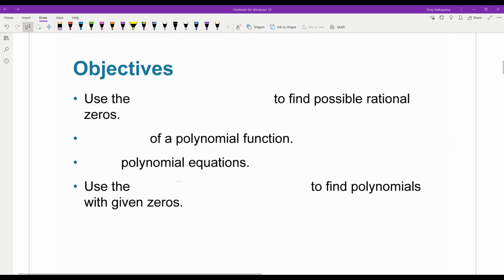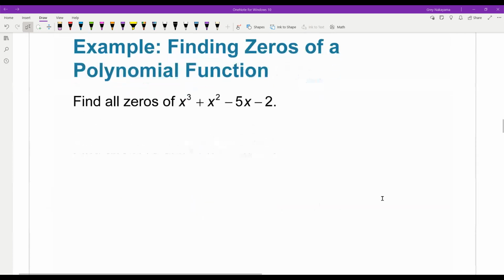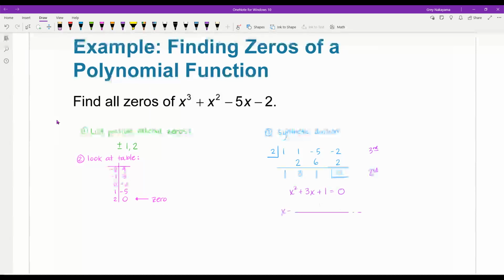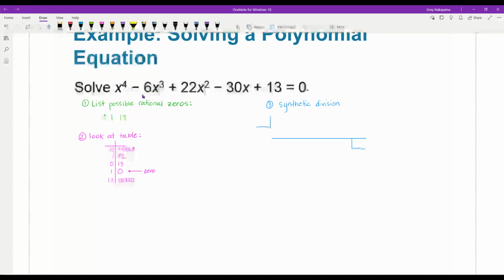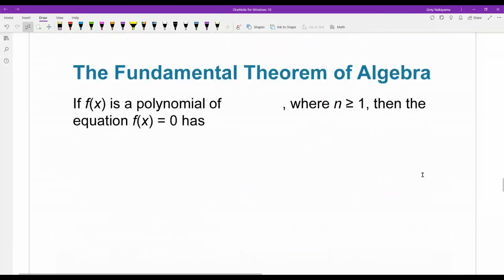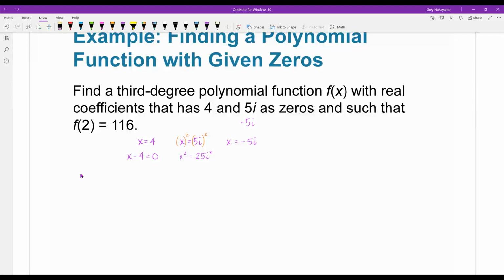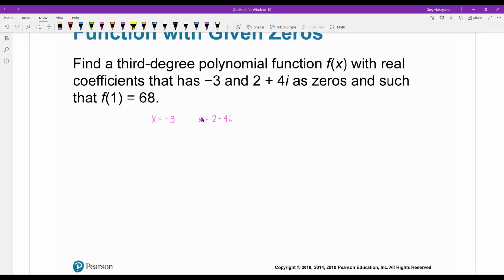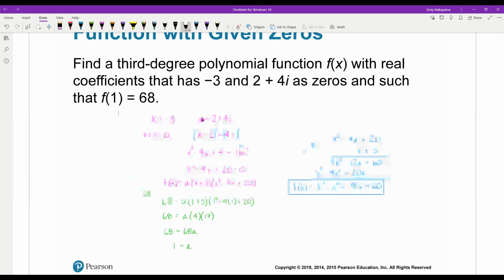2 5 Zeros of Polynomial Functions